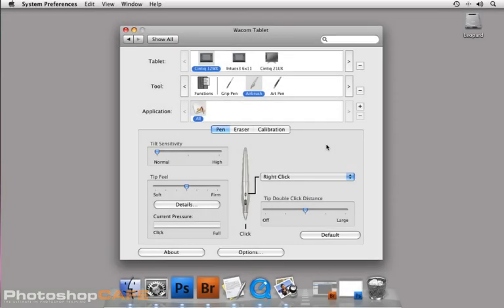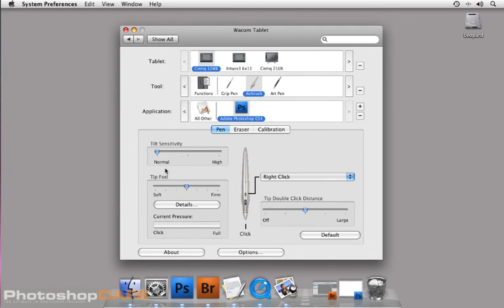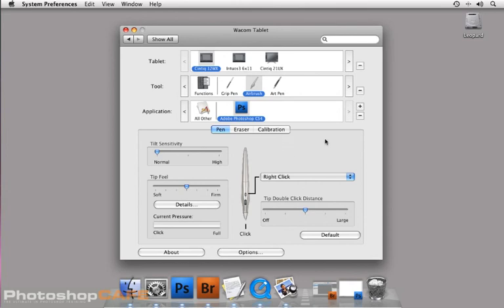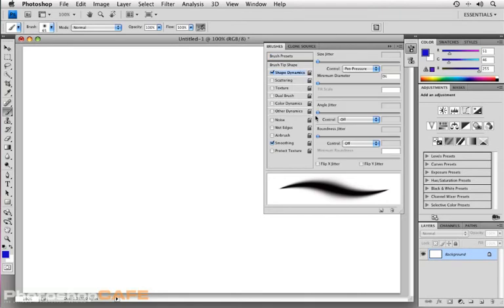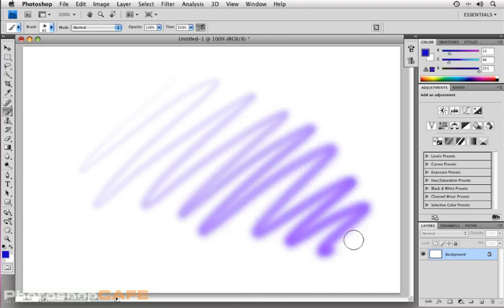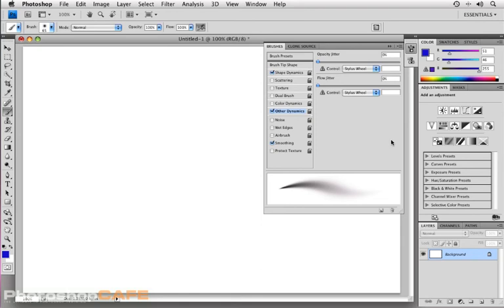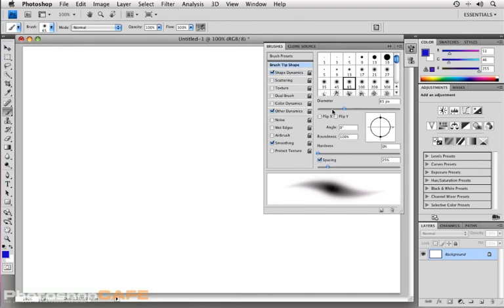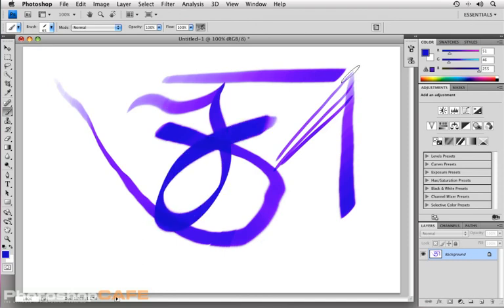13. Accessories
See also PhotoshopCafe.com